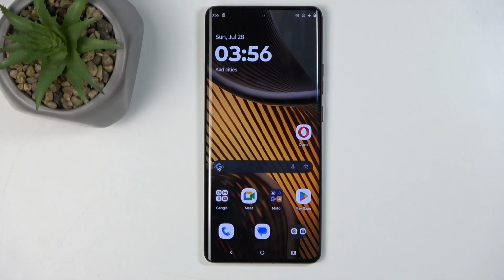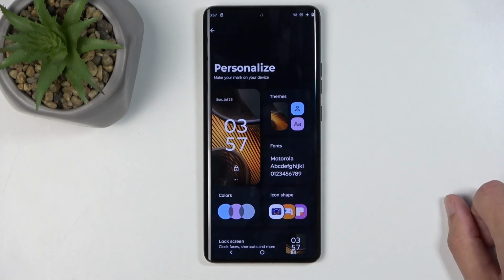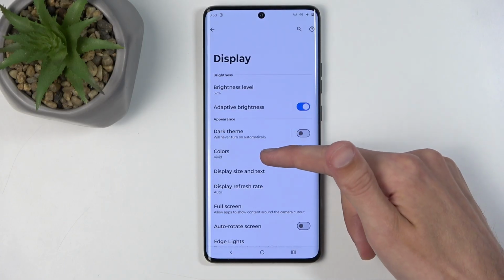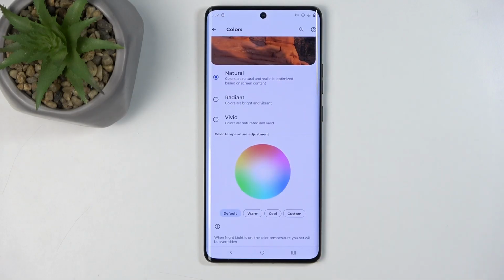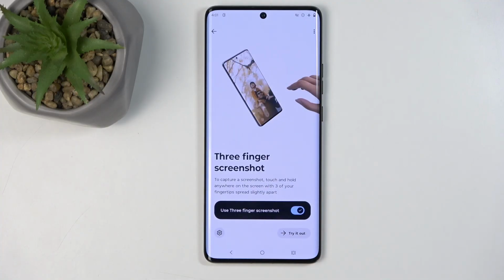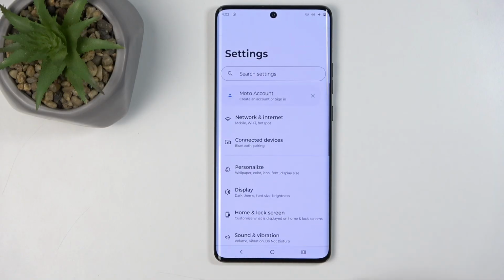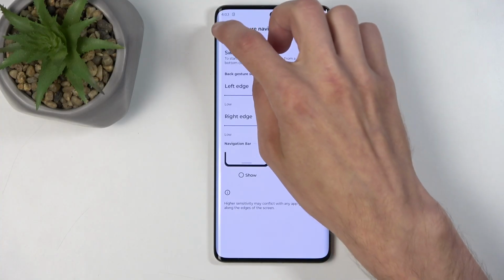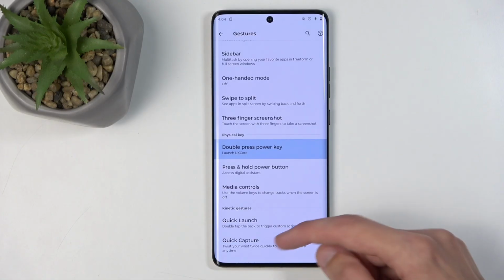The Best MOTOROLA Edge 50 Ultra Tricks – MOTOROLA Top Tricks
Are you ready to find the best secret options of your MOTOROLA Edge 50 Ultra? Then dive into our video where we uncover the best tricks and hidden features to elevate your device. From clever shortcuts to secret settings- we’ve got all the tips you need to boost performance and make the most of your phone.

The Best MOTOROLA Edge 50 Ultra Tricks? How to optimize MOTOROLA Edge 50 Ultra? What are some hidden features of MOTOROLA Edge 50 Ultra? How to customize the interface and settings on MOTOROLA Edge 50 Ultra? How to improve MOTOROLA Edge 50 Ultra performance?